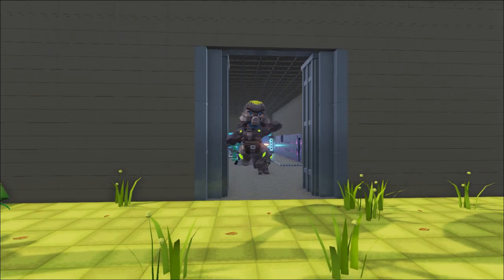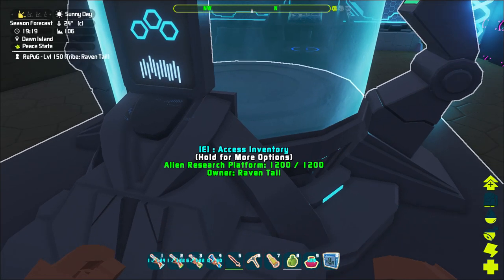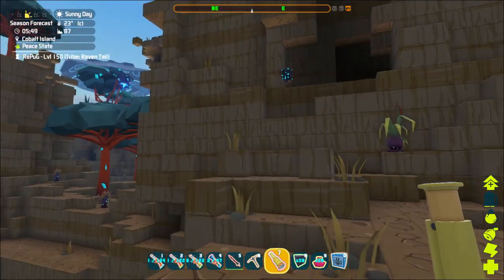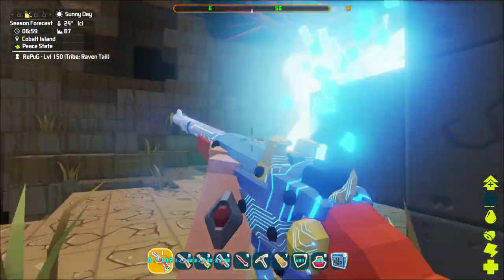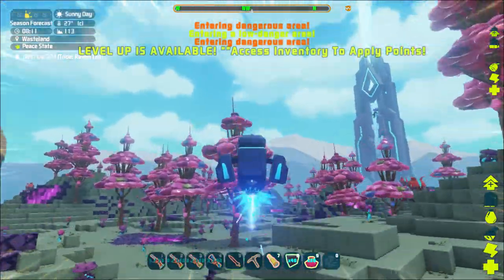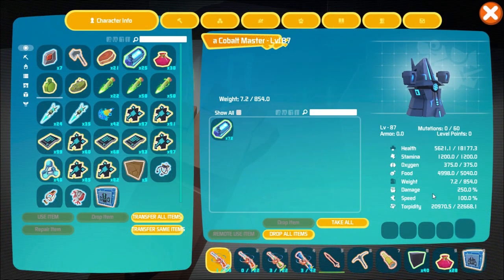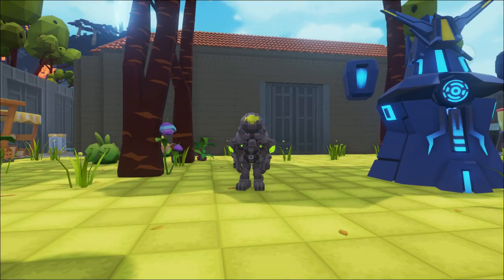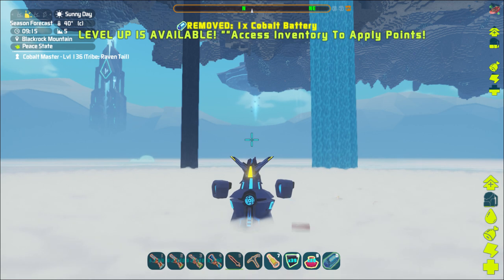PixARK Skyward How to unlock Tek and Taming Cobalt Master and Patrol! [RePuG PixARK 28]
PixARK a world of MYSTERY, Danger, ANCIENT DINOSAURS AND MYTHICAL BEAST, and CUBES! Work by yourself or with a tribe of others to gather and craft and survive. Tame Wild Creatures and build huge base to survive in PixARK!

-The ability to collect and craft items and build bases
-Over 100 dinosaurs and other creatures to tame, train and ride
-Character progression and customization
-Procedurally generated worlds, with no two worlds ever being the same
-Creative Mode which allows players to construct whatever they can imagine
-More than eight unique biomes to explore, including deserts, jungles, caves and more
-Procedurally generated quest system to keep players actively engaged in their worlds

G Portal RePuG Discount link!